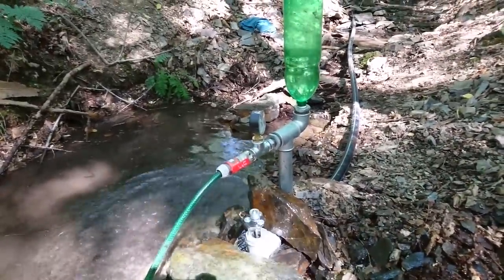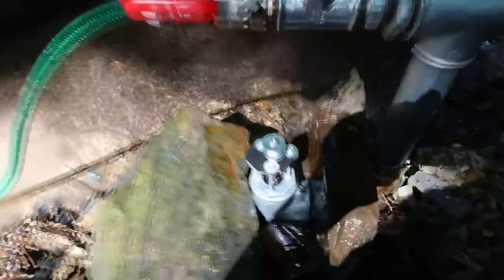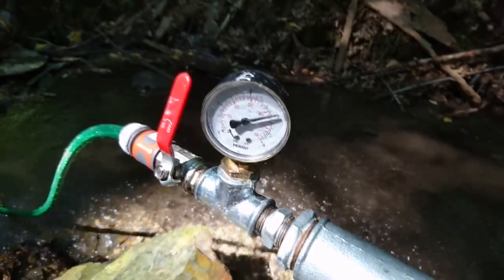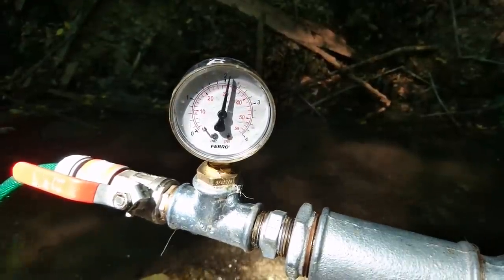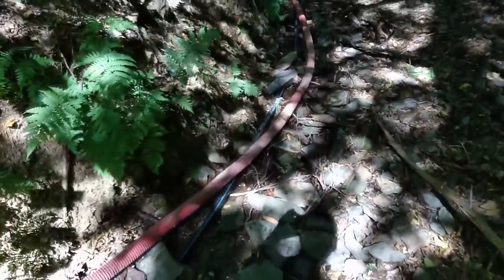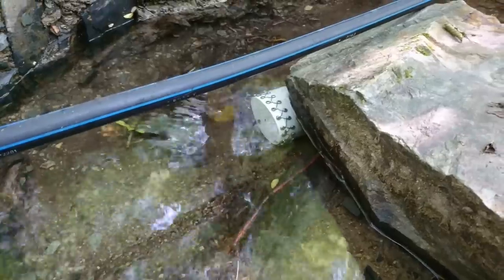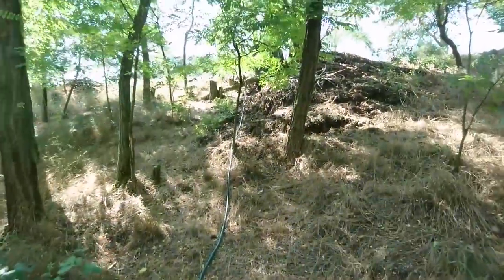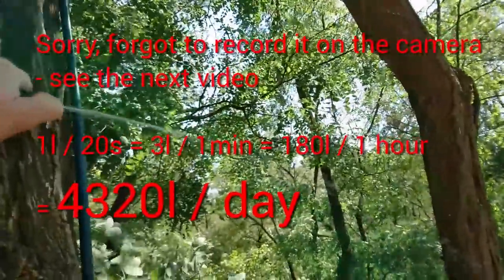HOMEMADE 5/4'' Ram Pump - elevation ratio 1:15, 4320l per day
I have just made my own ram pump and I would like to share my thoughts about it. Also I would like to compare it with another ram pump that is industrially made.